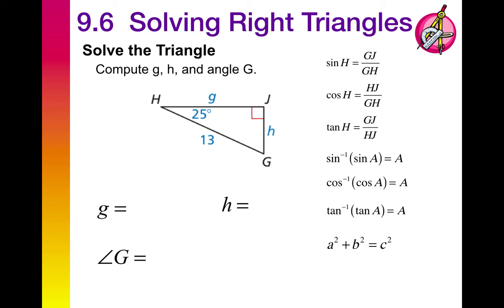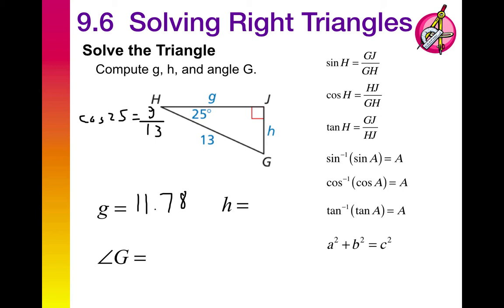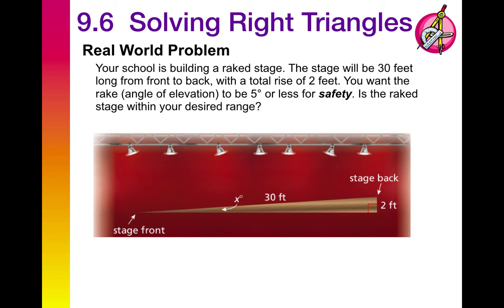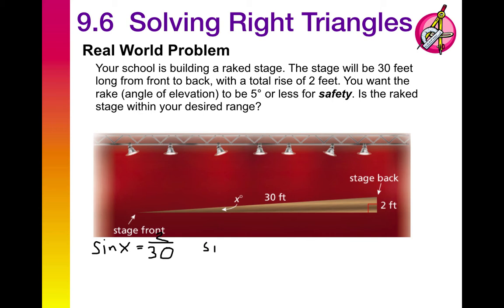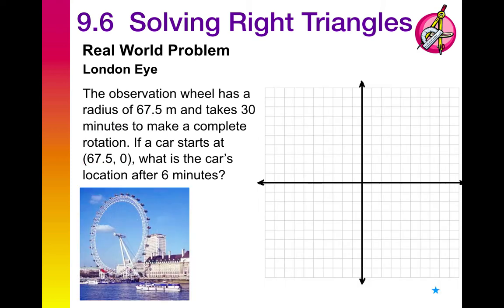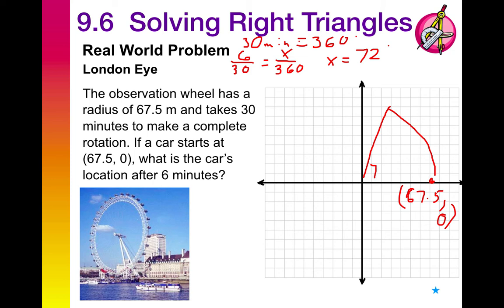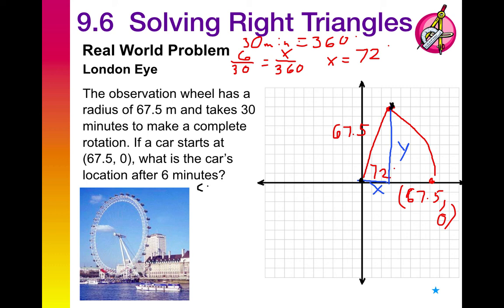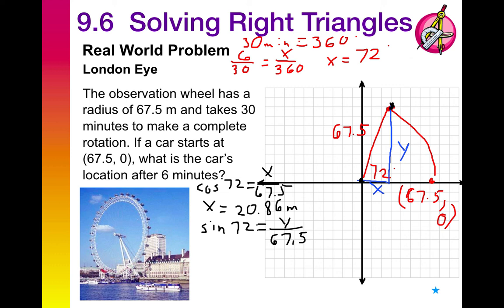Big Ideas Ch 9-6 P2